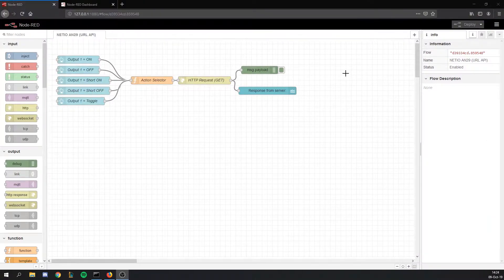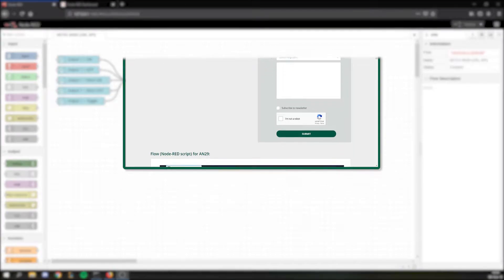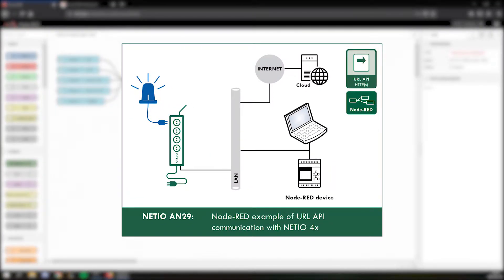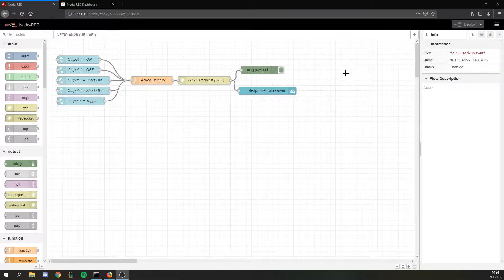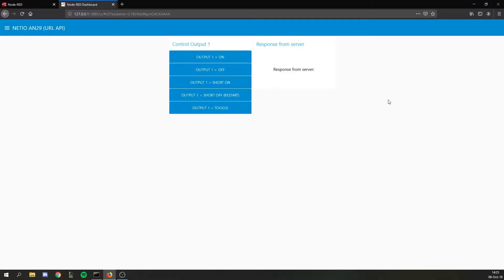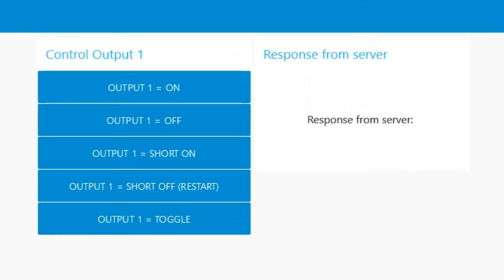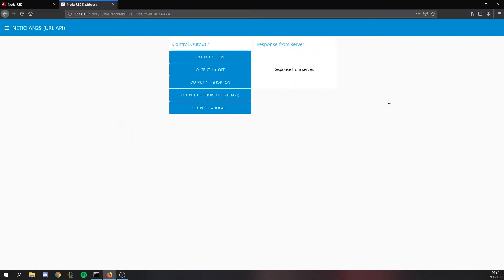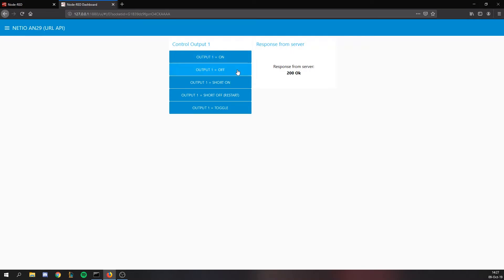AN29: Controlling smart power sockets NETIO via Node-RED using URL API (HTTP GET) integration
This example shows you the simple integration with Node-RED via URL API (HTTP get). URL API is the simplest M2M protocol, which can be used for controlling smart power sockets NETIO.

You can prepare simple Dashboard in Node-RED programming tool, from which you can switch ON and OFF power socket output by calling URL address (HTTP get).